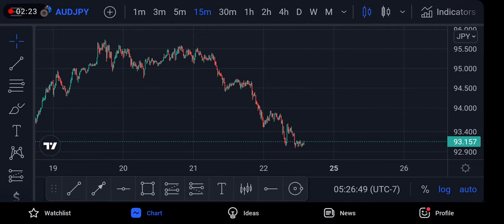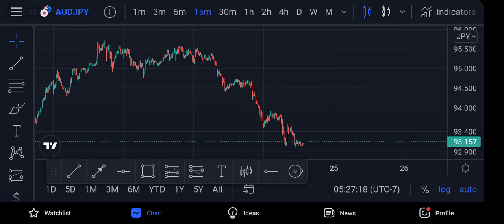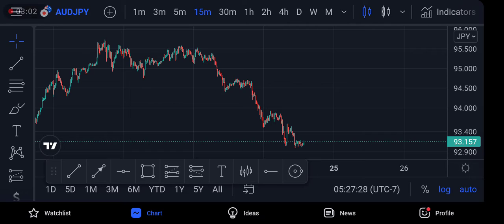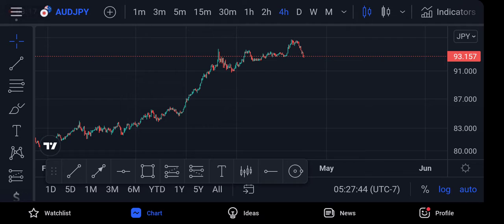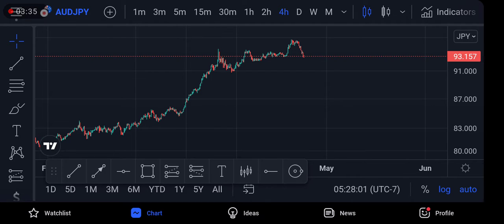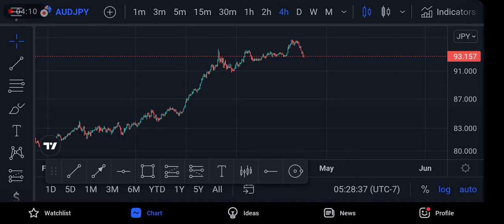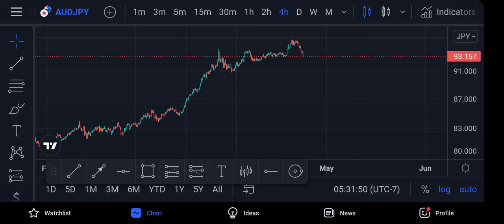(7) Multiple Timeframe Analysis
How to trade using multi timeframe analysis.

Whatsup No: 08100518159